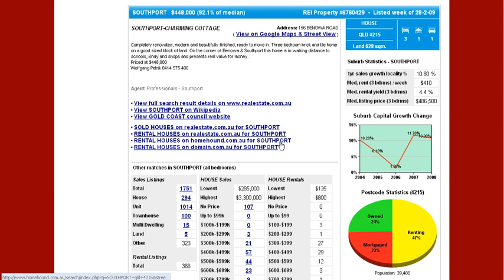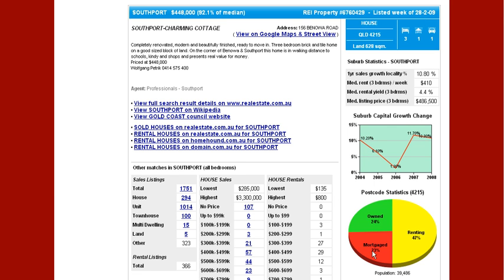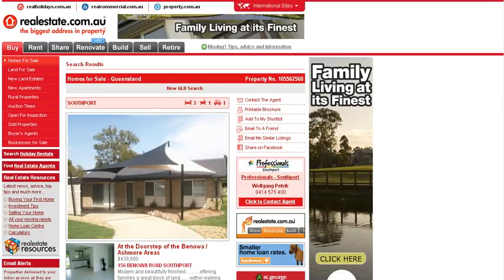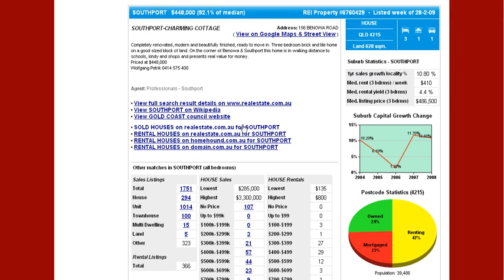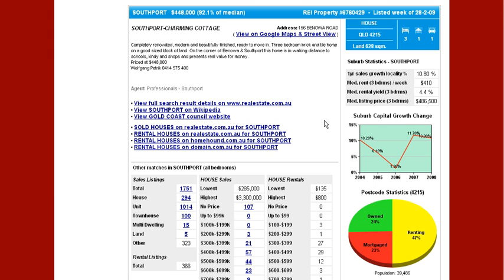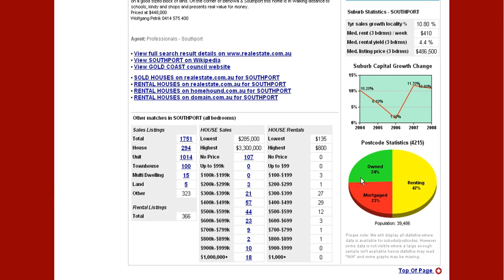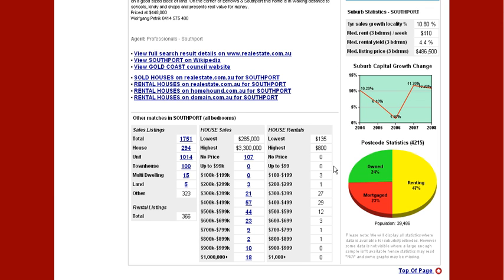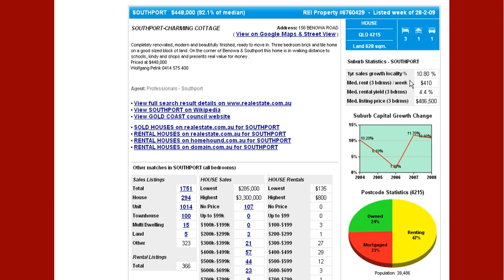Using the Investar Property Listing Resources & Data Module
This Investar Search Tutorial explains the information, links, data and resources available in each Investar Search property for sale listing.

Watch this tutorial on Investar Search - the world's first search engine for property investors and find out how investors use the dashboard filters to find property for sale listings across Australia & New Zealand. Access more than 800,000 properties for sale from 1 investor search engine